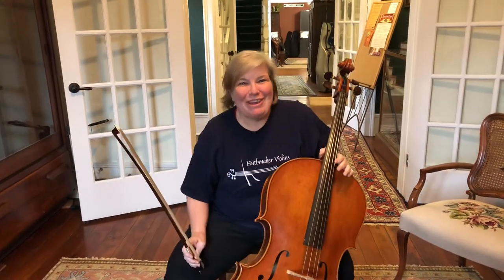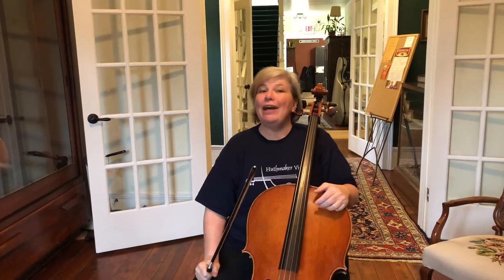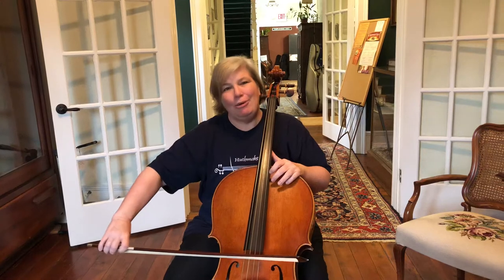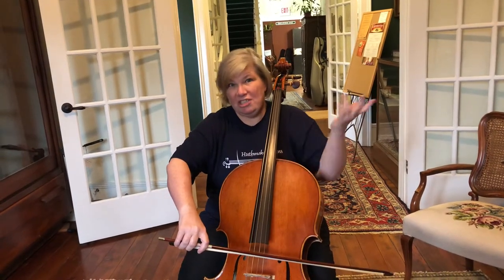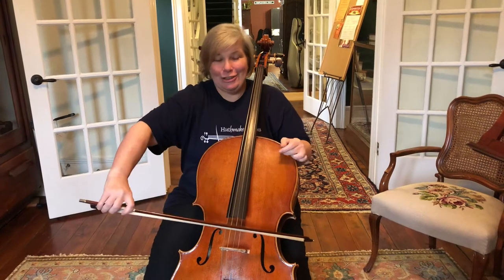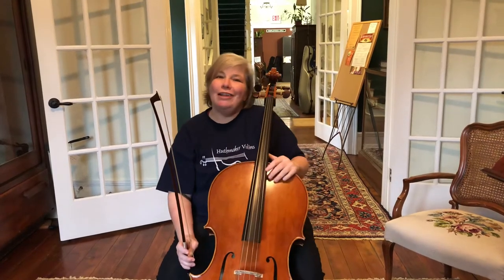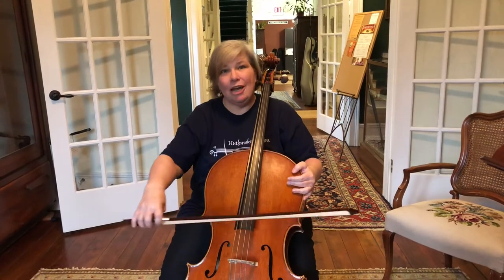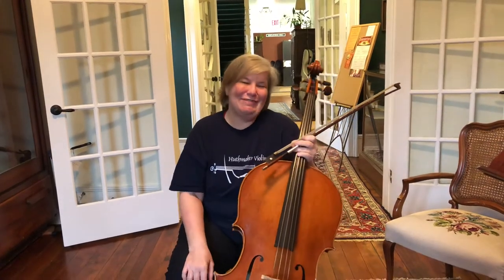Clean Bow Technique- Students Stuck at Home Series #7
Want to learn to play without hitting other strings? Get to know your ‘elbow elevator’ and make your playing squeaky clean!